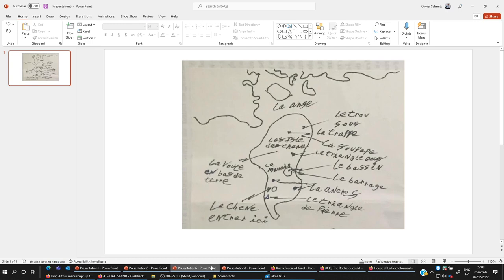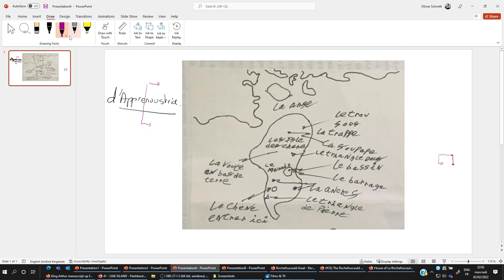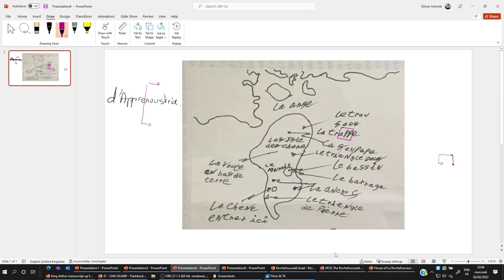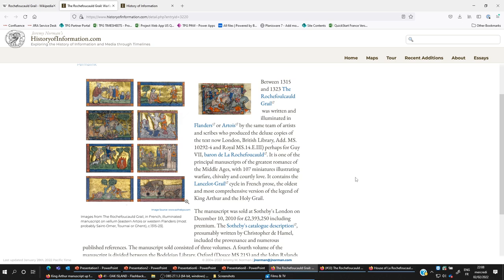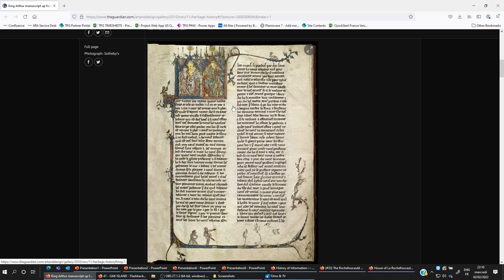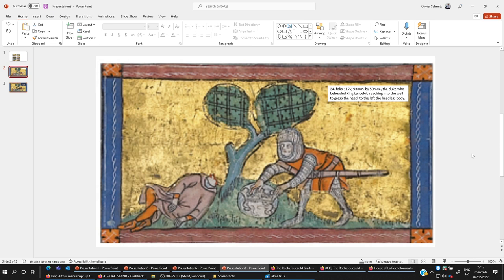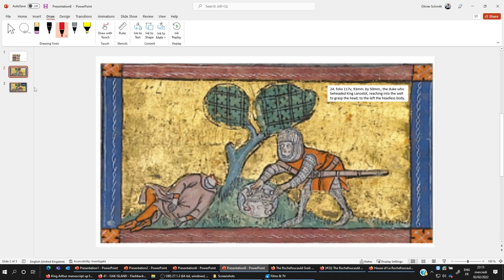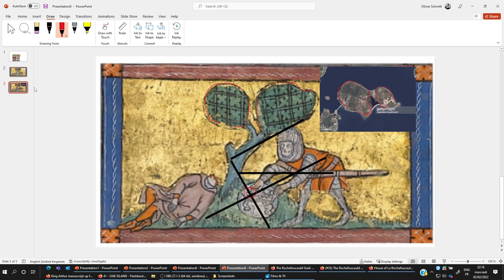42 - OAK ISLAND - Rochefoucauld Grail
Too many coincidences kill coincidences.
Did you know the most comprehensive manuscript about King Arthur and the Holy Grail was called the "Rochefoucauld Grail" !

We surely would not find traces of Oak island in such an old manuscript, right. ?